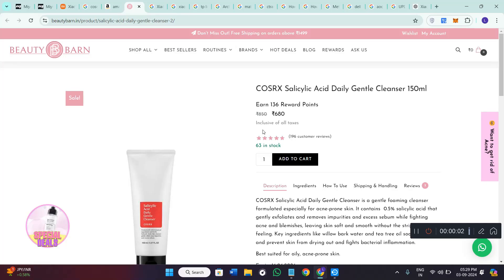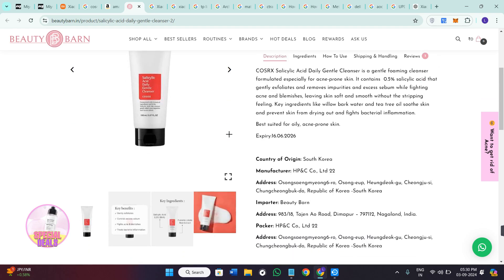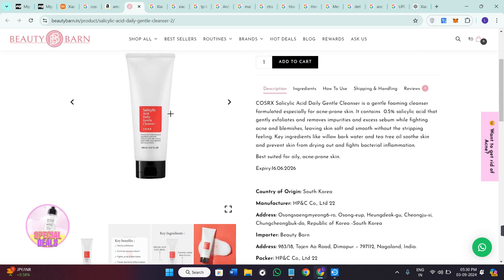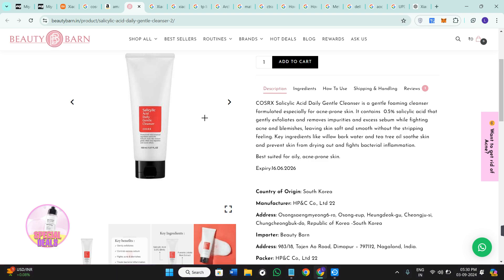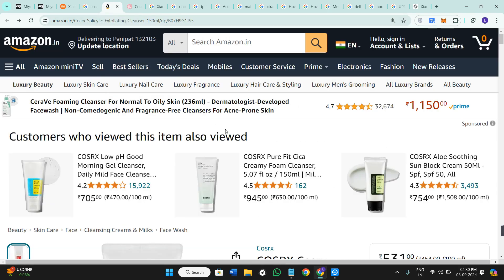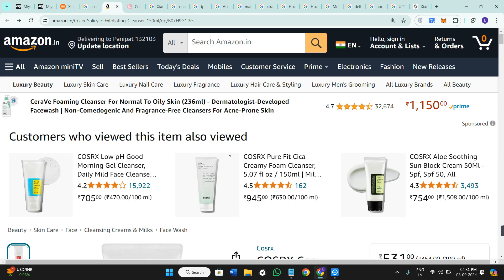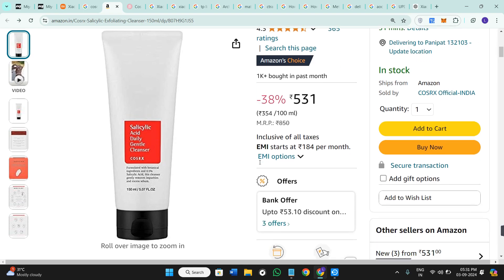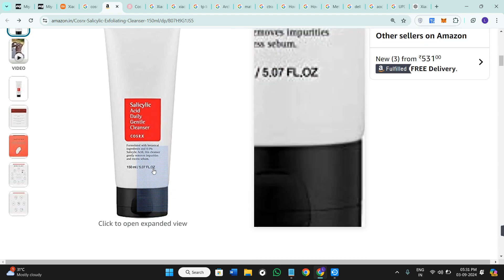Cosrx Salicylic Acid Daily cleanser Real vs Fake -IMPORTANT Things To Know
Welcome to Kwik Tuts! In this tutorial video, I will show you Cosrx Salicylic Acid Daily cleanser Real vs Fake -IMPORTANT Things To Know

🔔 Struggling with SEO content?  - Let AI do the work for you. Start optimizing with Koala today!"